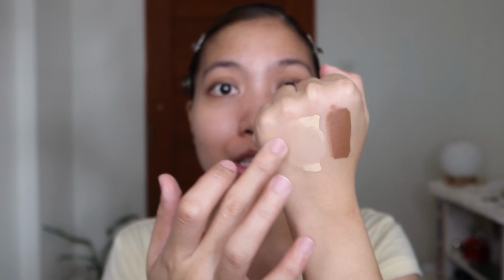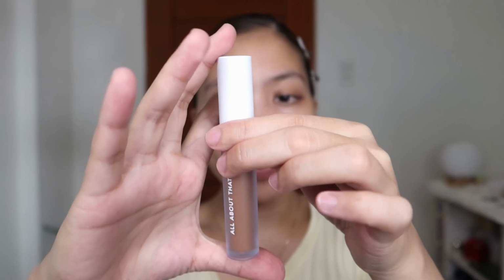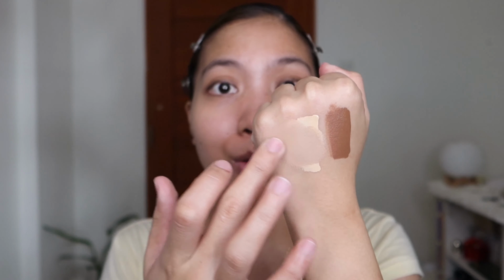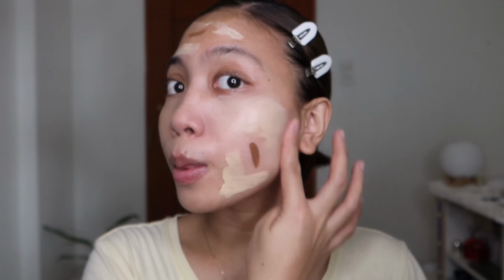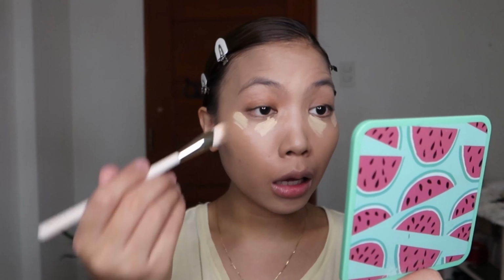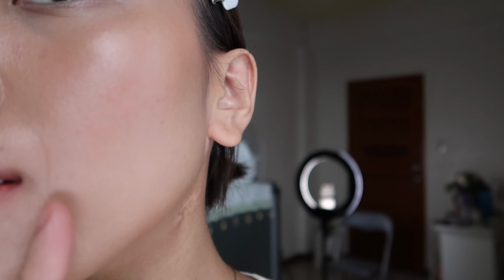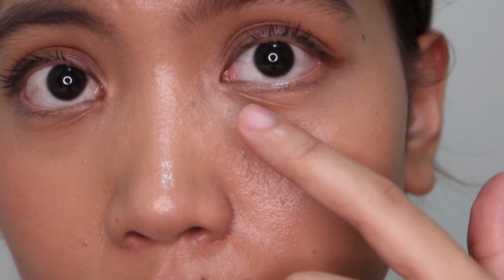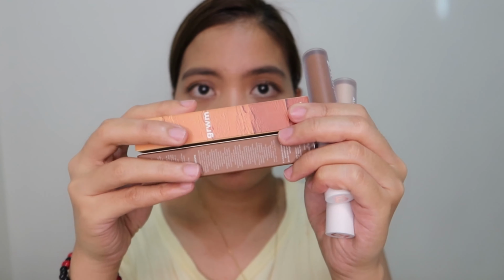THE TRUTH ABOUT GRWM COSMETICS RADIANCE TINT | HONEST REVIEW | Belle Merto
Vlog Title: THE TRUTH ABOUT GRWM COSMETICS RADIANCE TINT | HONEST REVIEW | Belle Merto